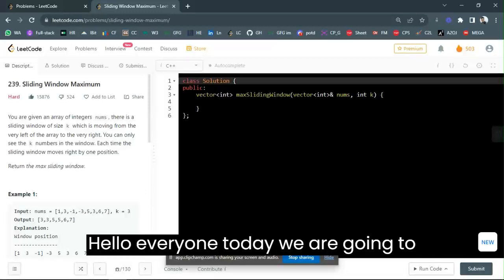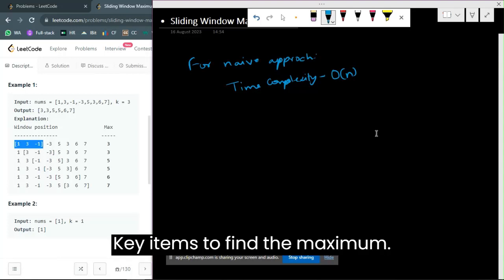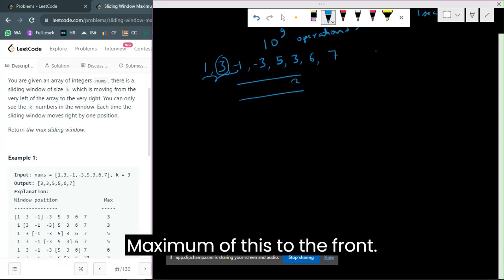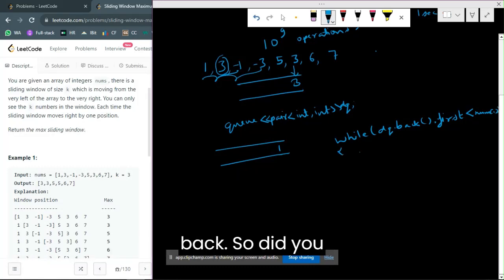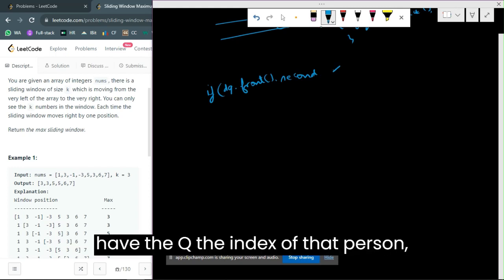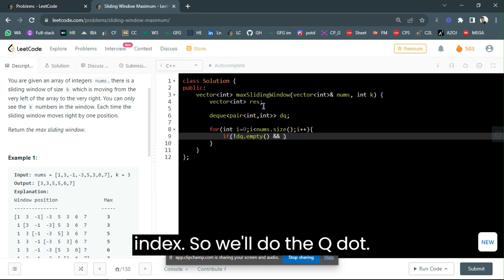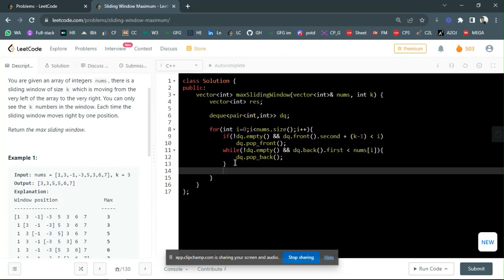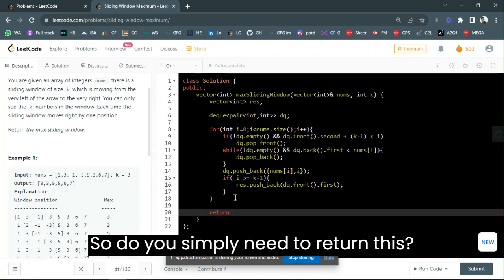239. Sliding Window Maximum | LeetCode | Approach explained and solved.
This is the testing video where I have tried to solve a LeetCode Hard problem in simple terms.